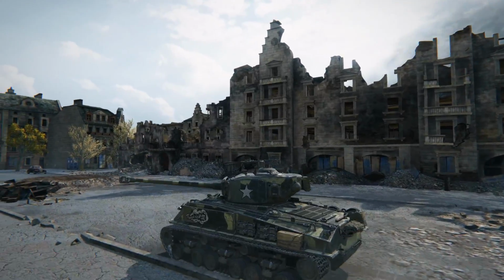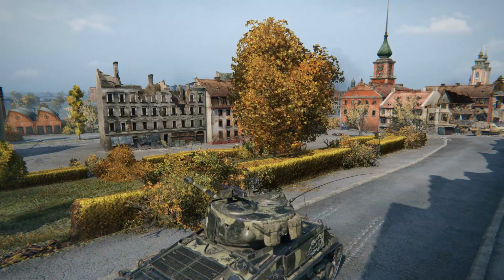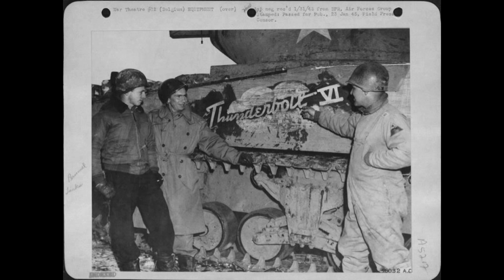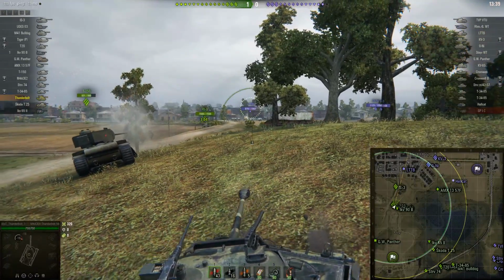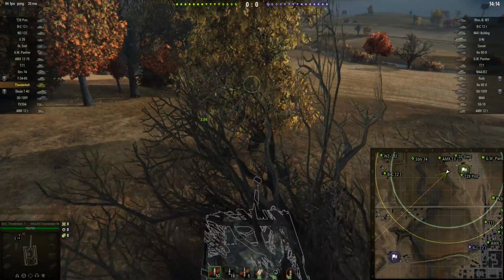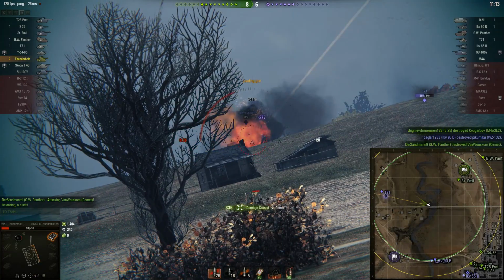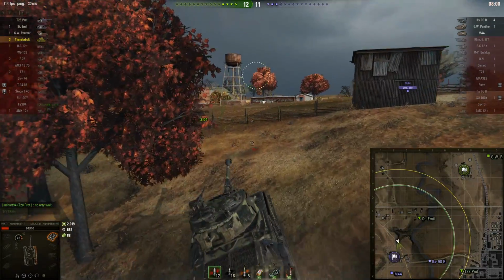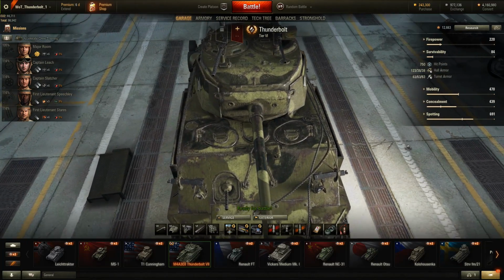World of Tanks - Rolling Thunder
Just what World of Tanks needed...  another American premium medium tank.  Except if you're a Joe Average player like me, you might find this one more to your liking than the others.

I'll be joining Quickybaby tonight for a spot of World of Tanks at 6pm UK time for a few hours on his Twitch Livestream